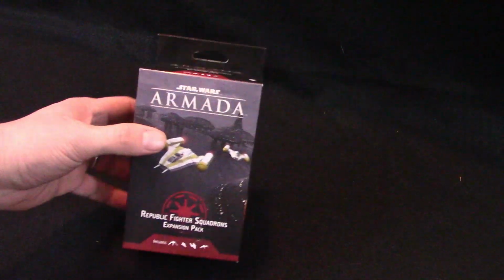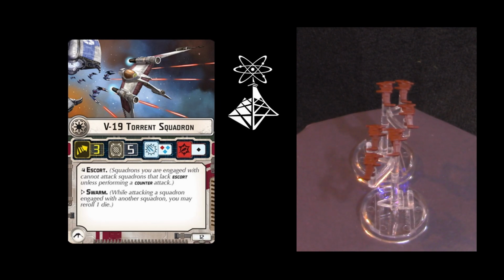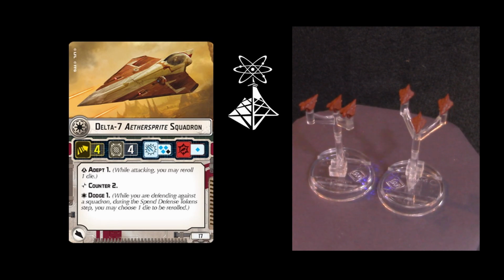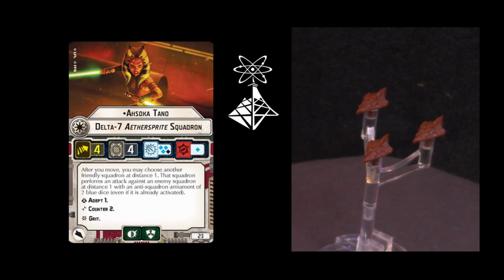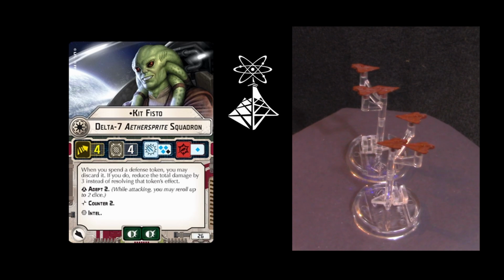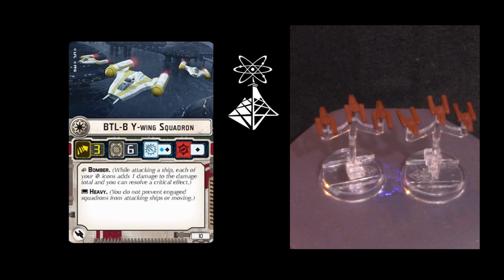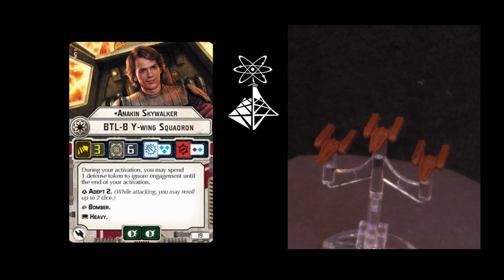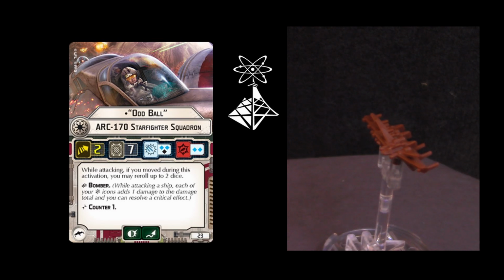Star Wars Armada Clone Wars Galactic Republic Fighters unboxing - ION Radio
Ken and John open up the Galactic Republic Fighter Pack and discuss what is inside the box.

Death From Above Wargaming - tabletop wargaming content, centered on the BattleTech franchise.